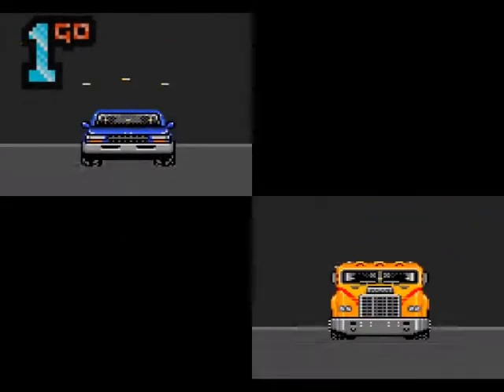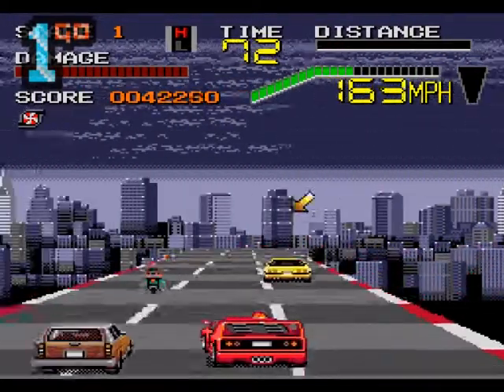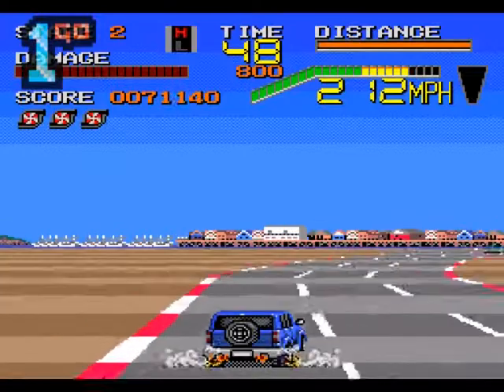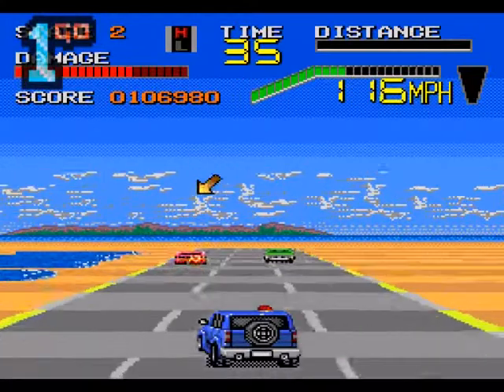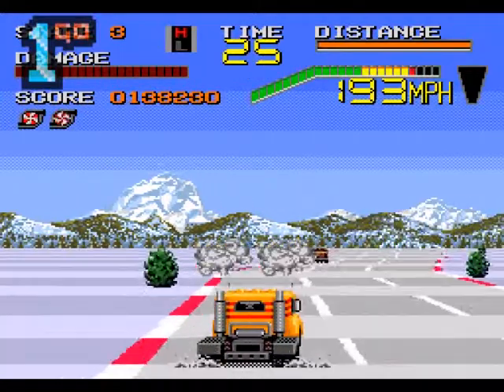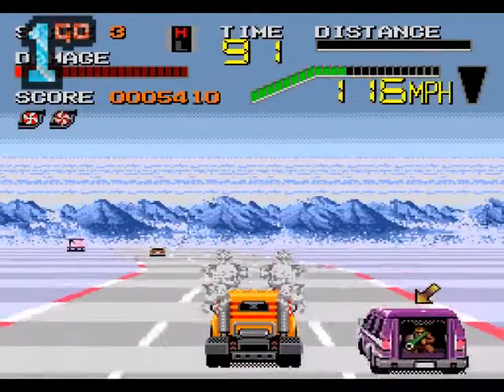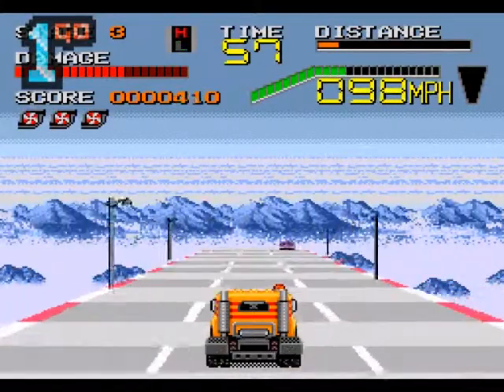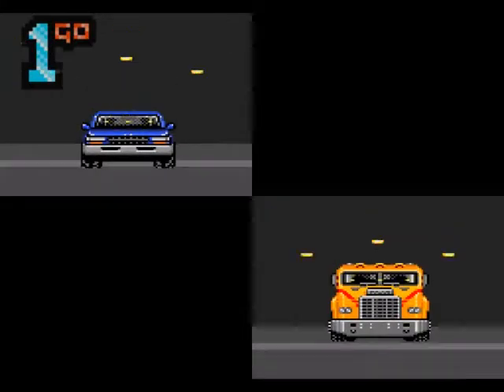1GO Short Play - Chase HQ II (Mega Drive/Genesis) (With Commentary)